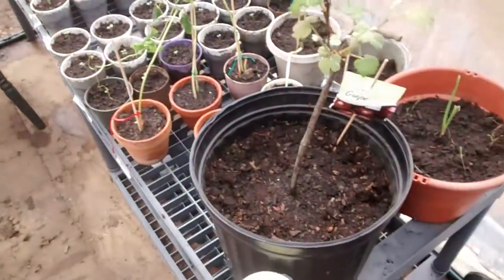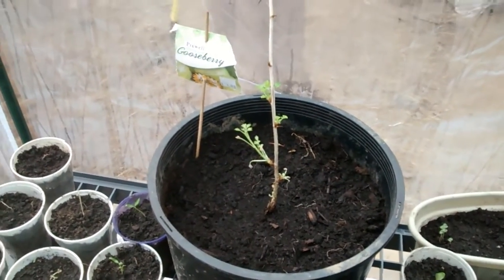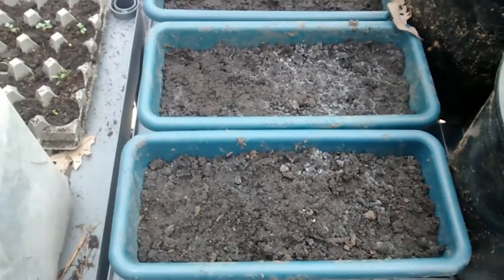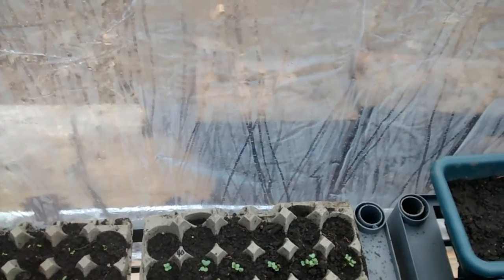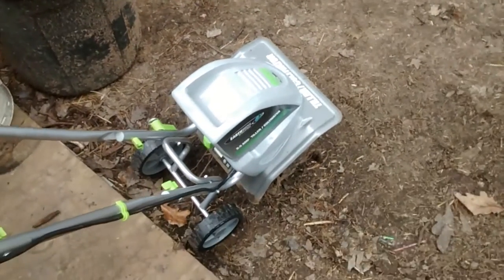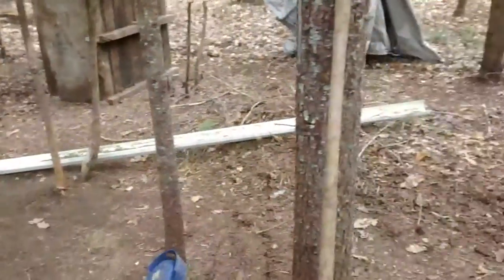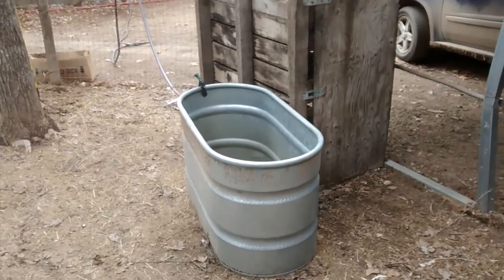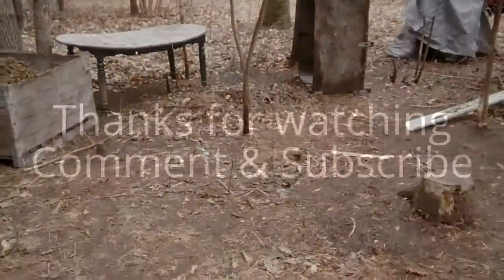Garden Update Memorial Weekend 2014. Greenhouse, Fruits, Potatoes, Onion, Tomato, Strawberry, & More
Garden Update Memorial Weekend 2014. Greenhouse, Fruits, Potatoes, Onion, Tomato, Strawberry, & More Putting the plants in the ground. Seedling progress. Lilly's Homestead